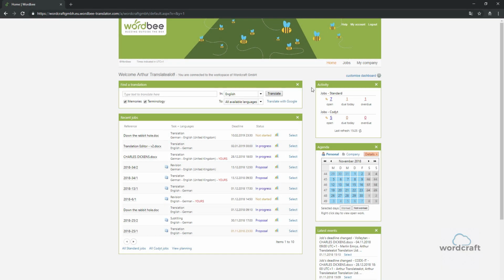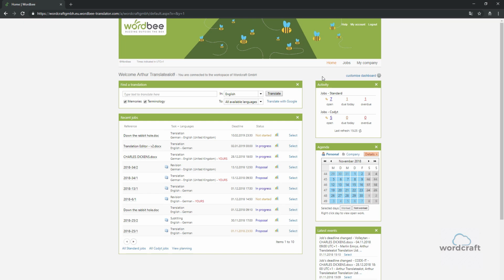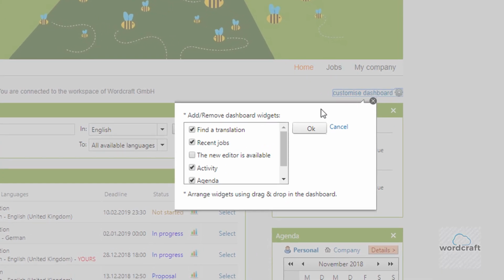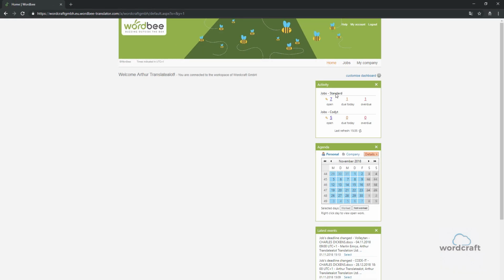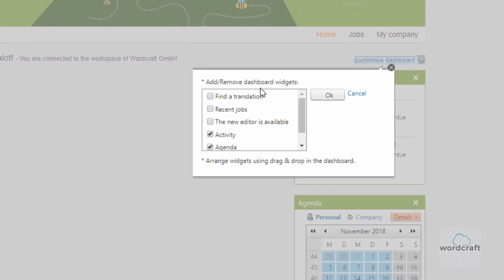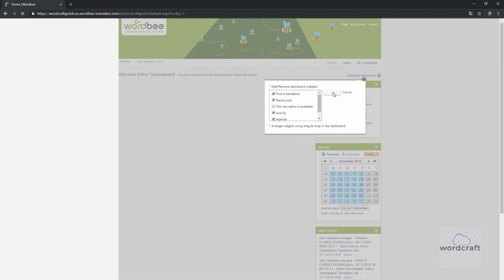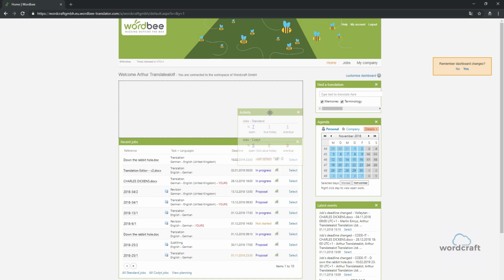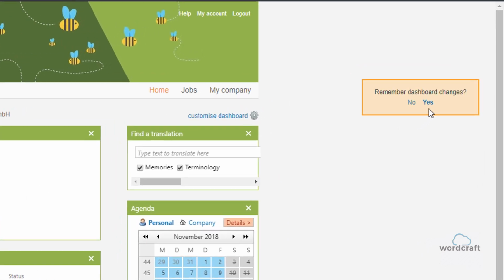Wordbee Basics Tutorial Ep 09 How to Customize Your Wordbee Dashboard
Learn how to rearrange and customize your dashboard panels to fit the way you work.